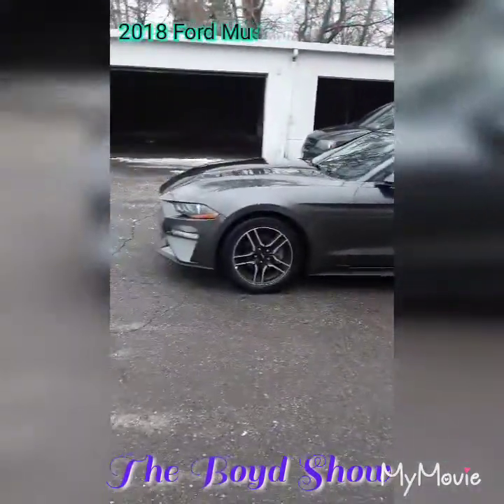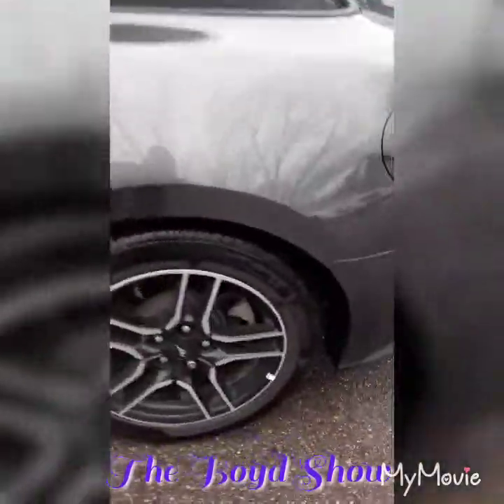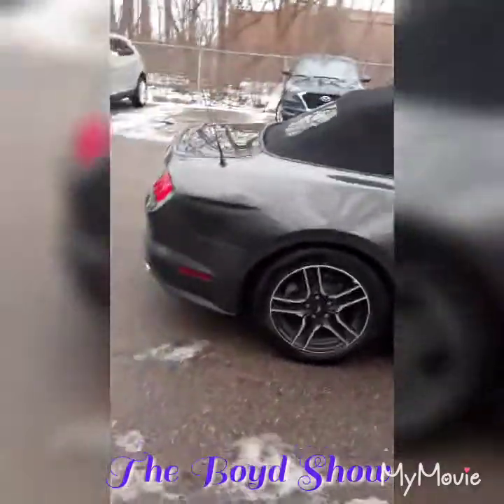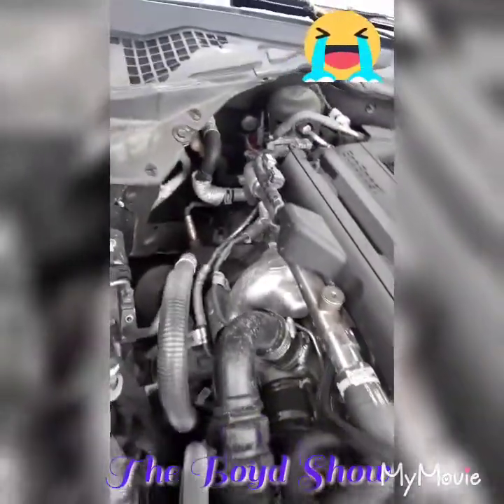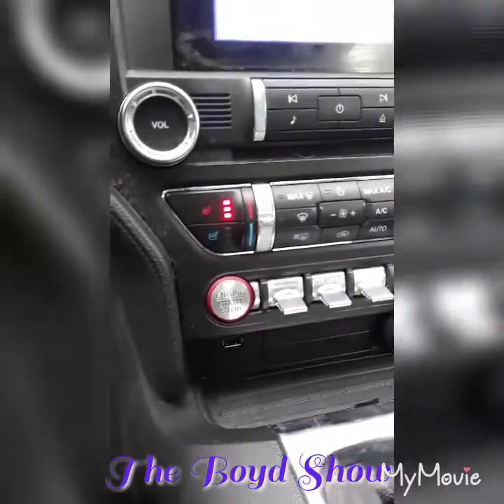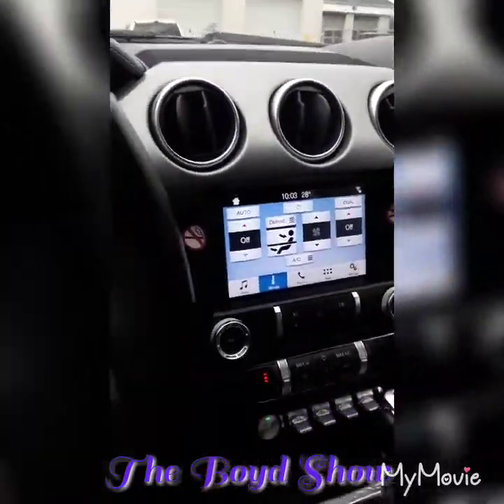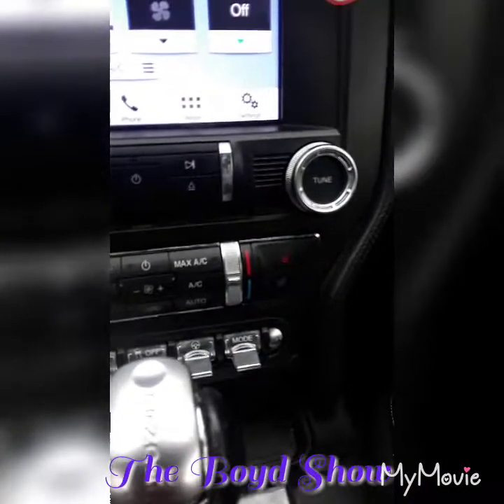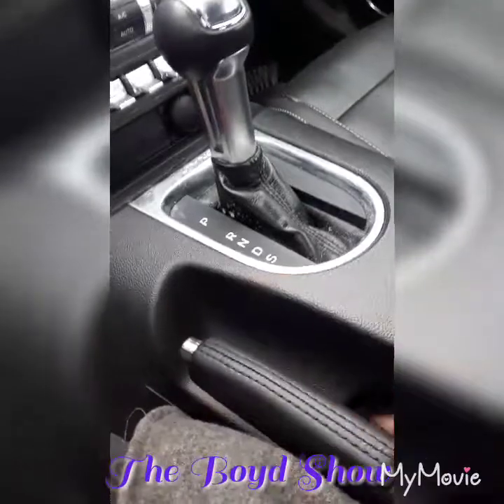Ford Mustang At Enterprise Renter's Car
Mustang EcoBoost walk around